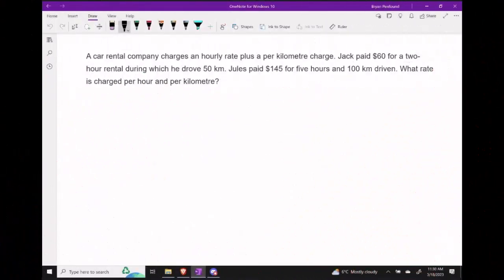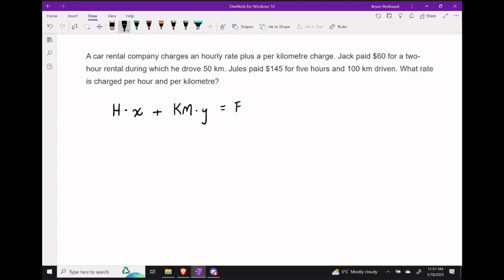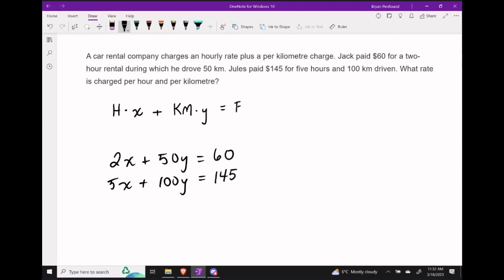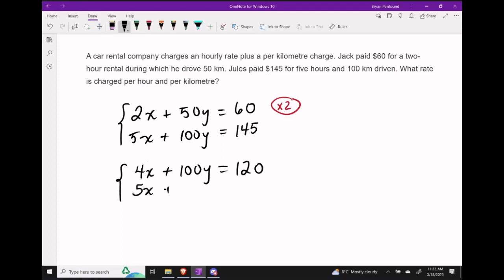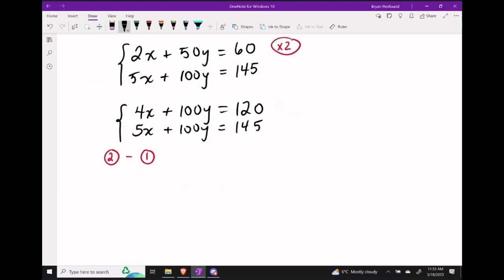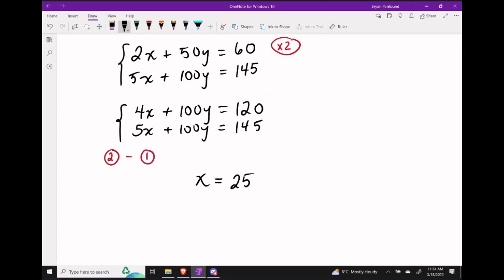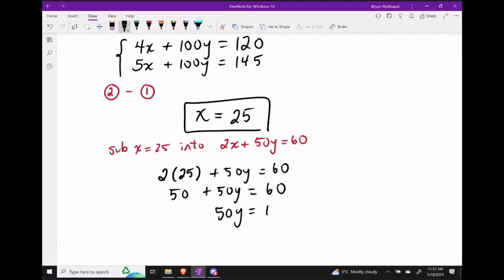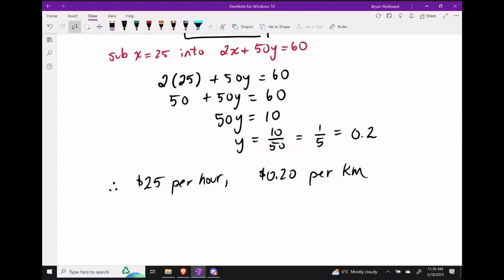Preliminaries: Systems of Equations Q4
Learn how to solve a system of equations using the elimination method. Learn how to convert a word problem to a system of equations.

===LINKS===
FREE Business & Financial Mathematics Text: